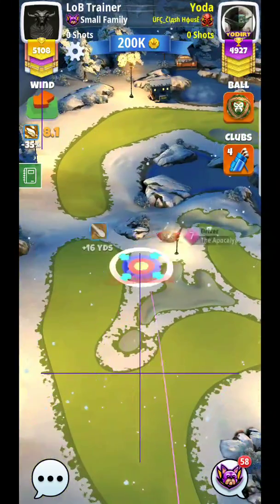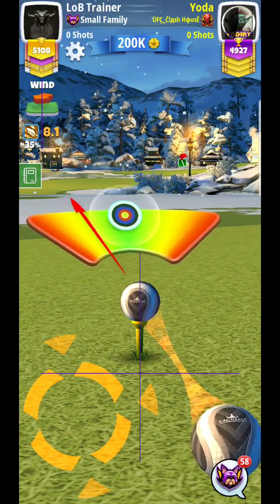Golf Clash Winter Major 2020 Hole 7_ EXPERT Div